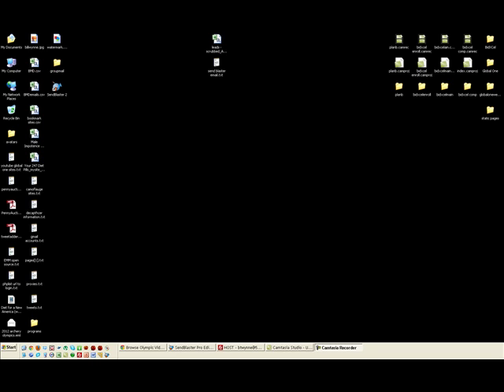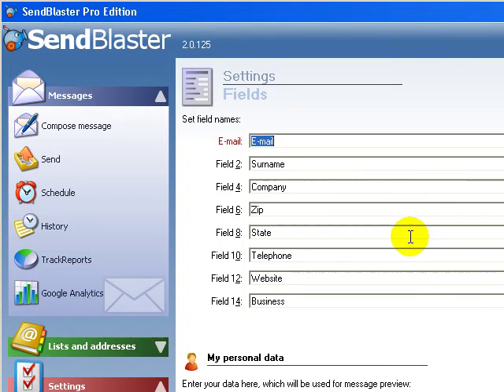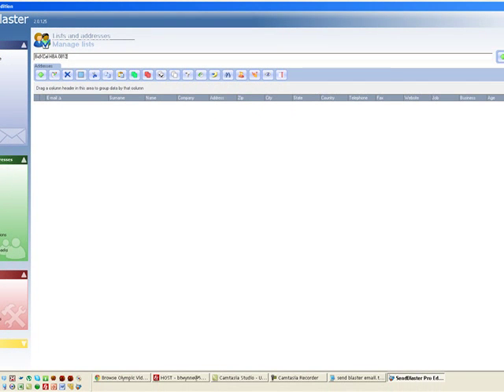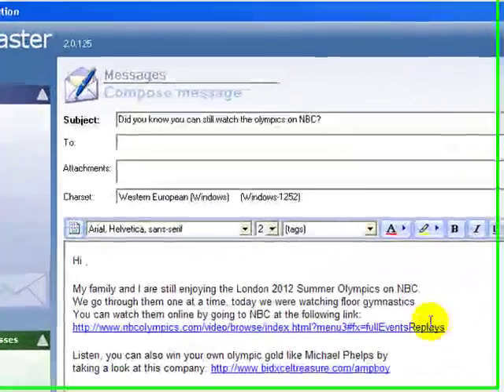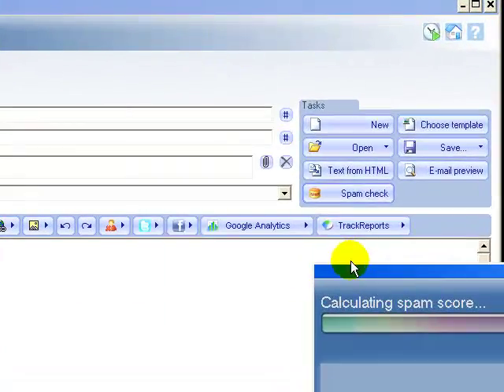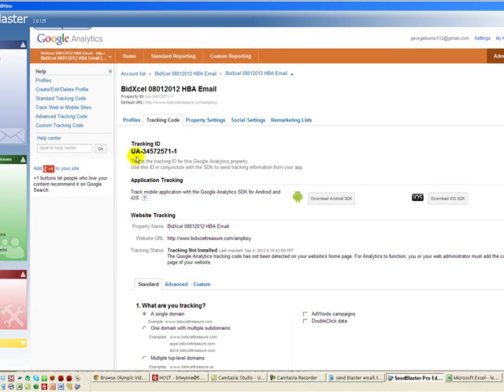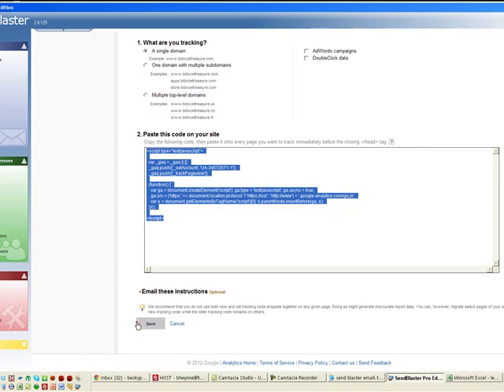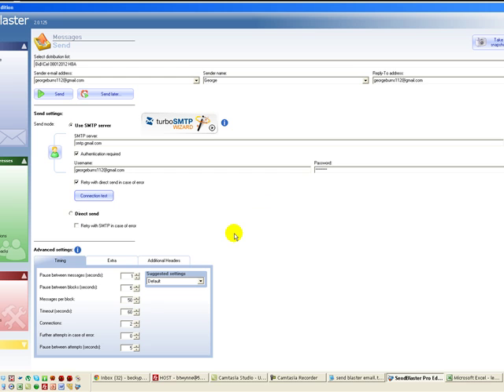How To Set Up Send Blaster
Send Blaster is a powerful Email Marketing Program that you can use with any SMTP server. Whether you have your own hosting or you would want to use Gmail, Live or Yahoo. The difference is how many emails you will be able to send per day.